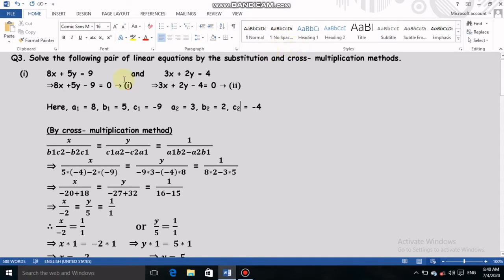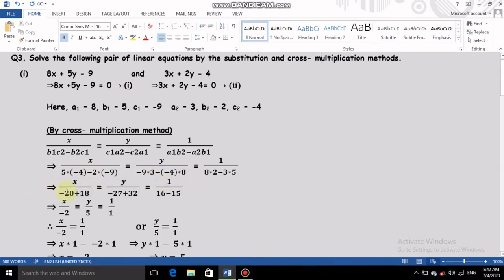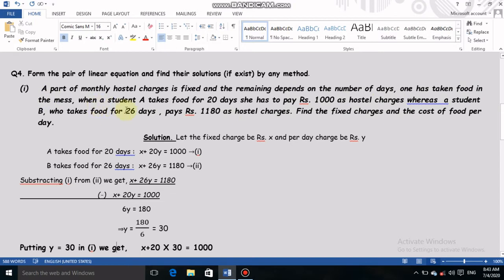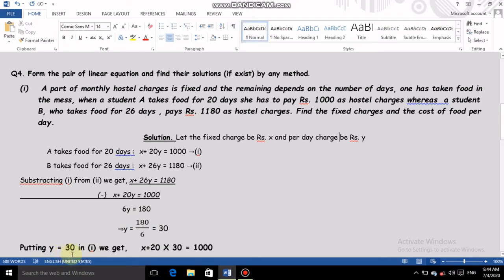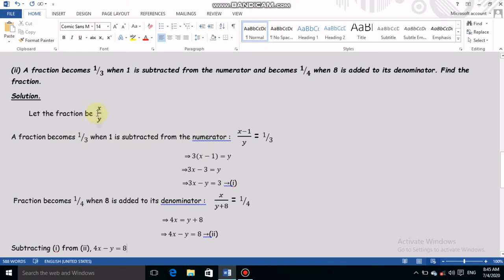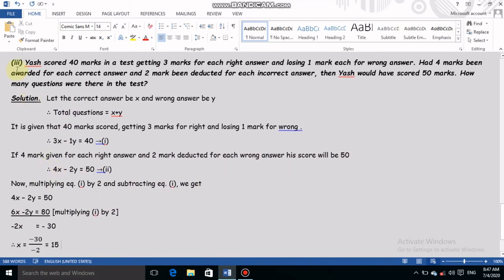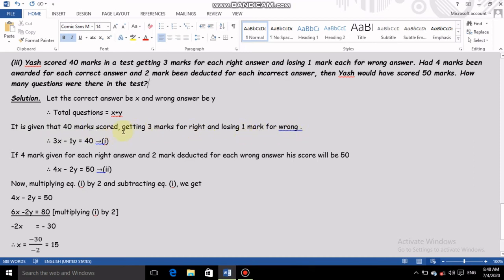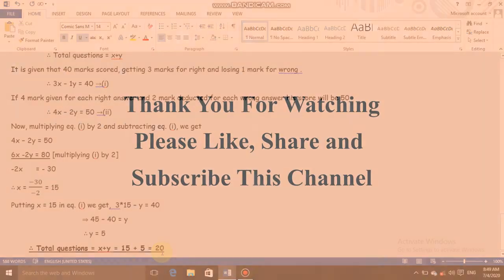Class 10 | Excercise 3.5 | H.C.E.S | By - Lambodar Sharma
My dear Students, this time we have tried a new way to give tutorial in order to help you for your further learning and completing syllabus.
Hope you all like this new digital way and hope this video will be appreciable for you

we'll surely try to help you in your doubts shortly as soon as we find your comments.